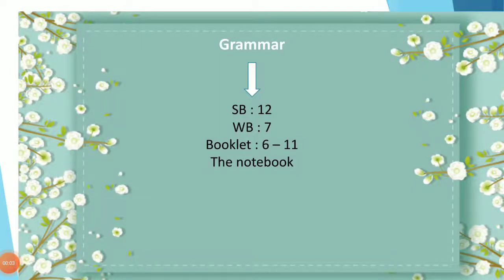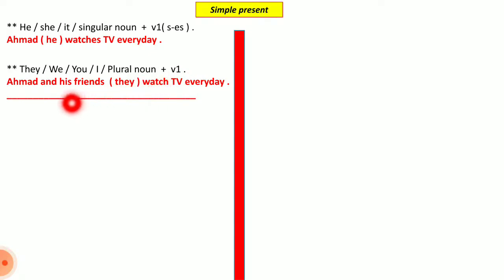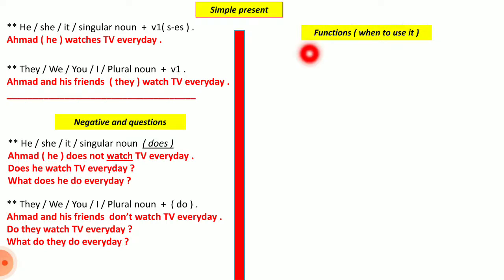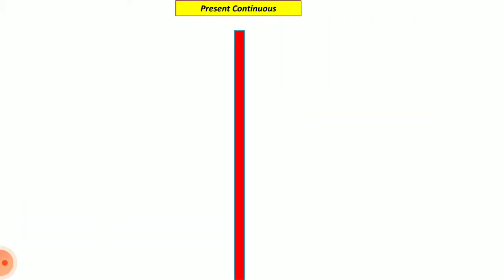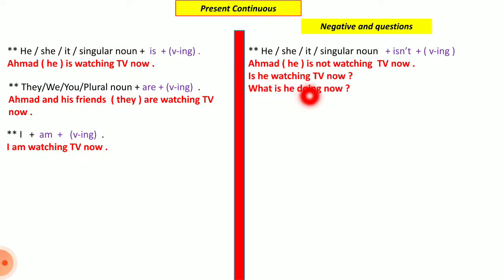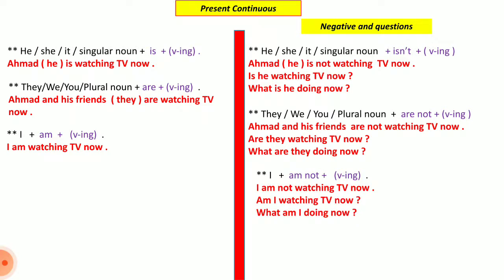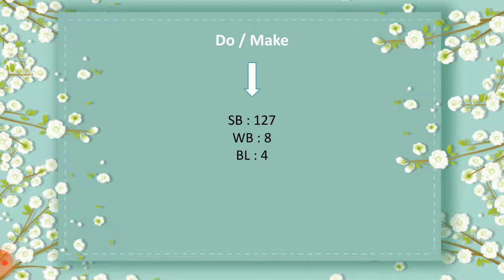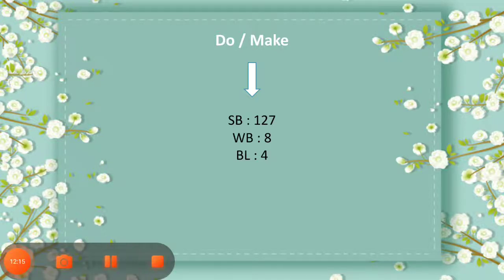English World 7 / Unit 1 / General revision / Part 2